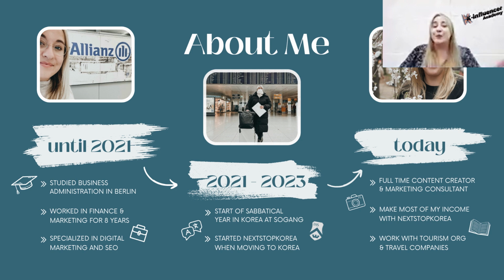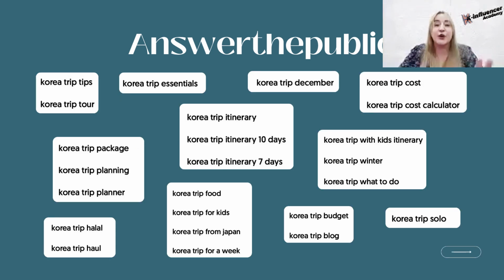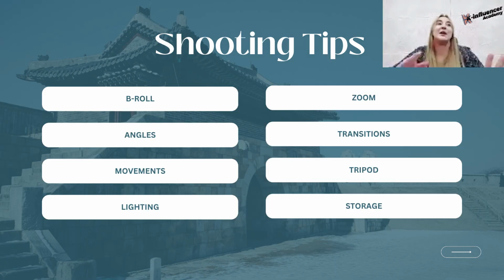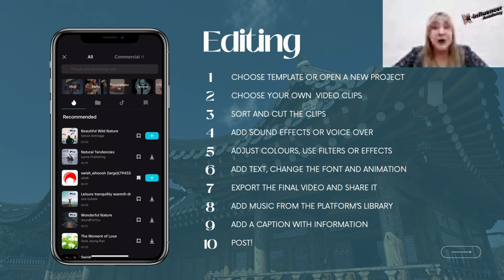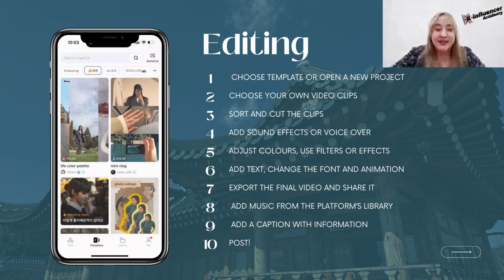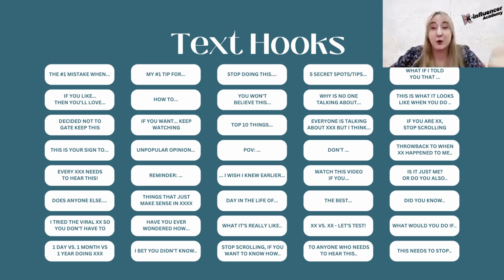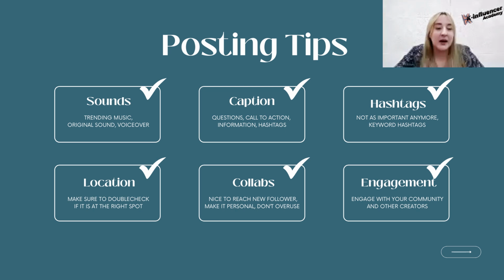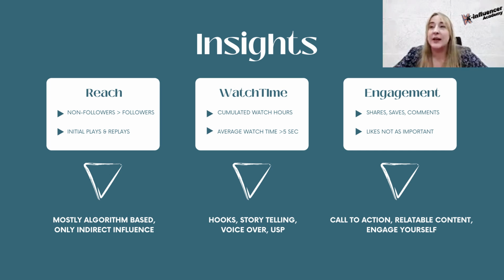🎬 Online Workshop Ep. 1: Short-form Content Creation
✨Lights, Camera, Create! Shortform Content Creation with Antje Hansow 🎥✨
Ready to become a creator? 📱

Marketing expert turned full-time influencer Antje Hansow shares her step-by-step guide to shortform content creation – from idea generation to filming, editing, and crafting that perfect hook.

• How to find content ideas through trends, storytelling, and community feedback
• Shooting & editing tips using just your phone (yes, even an iPhone 11!)
• The art of the 3-second hook: visual, audio, and text-based engagement tricks
• Insights that matter: audience retention, shares, and community connection

💬 From burnout to breakthrough,
Learn how to create content with authenticity, consistency, and strategy – without obsessing over the numbers.

🎯 Hit play now and get inspired to level up your shortform game!